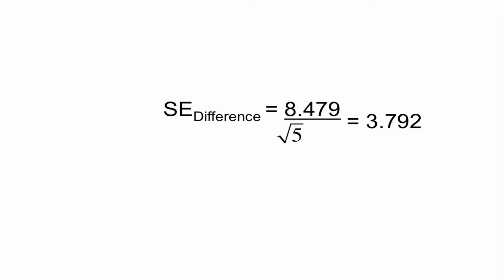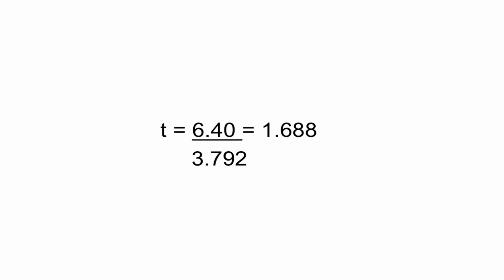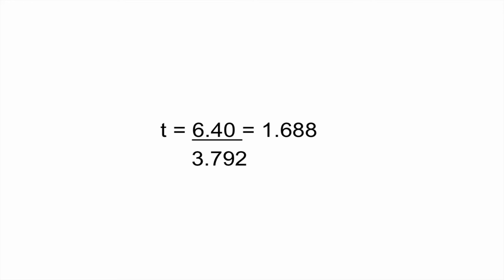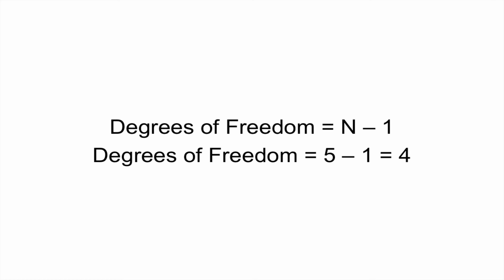Calculating the One Sample t test